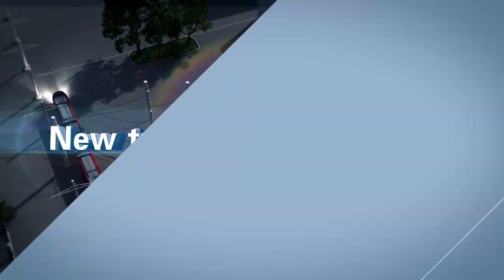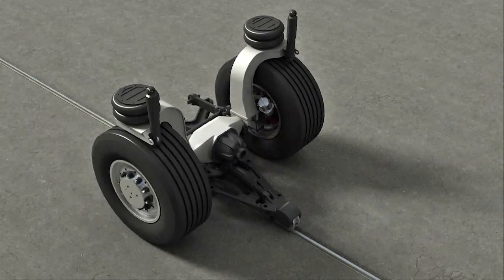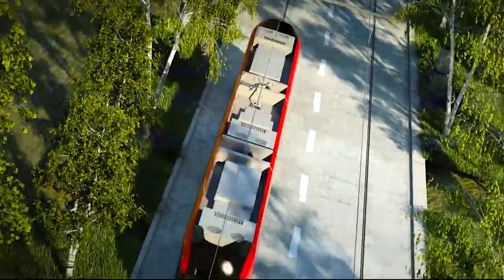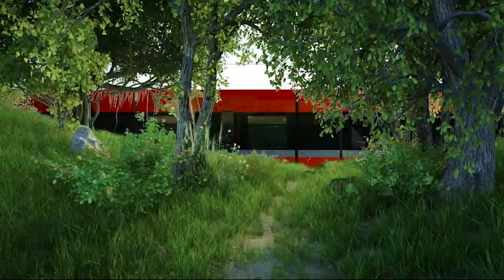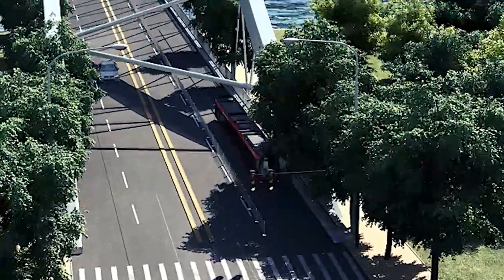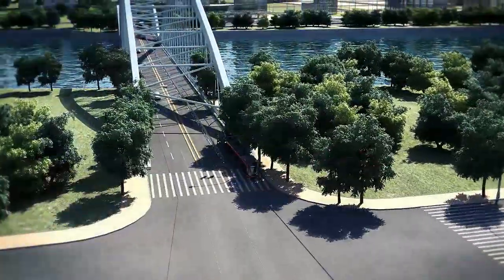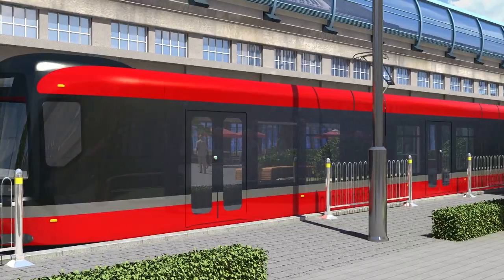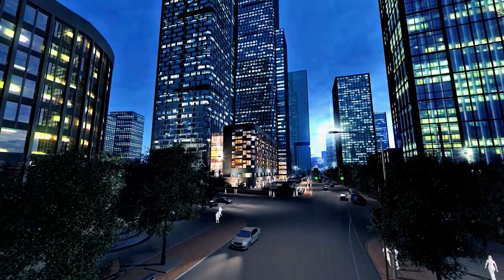1 New Eco City Transport : CRRC Guide Rail Tram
Eco,  Green  New Eco City Transport : CRRC Guide Rail Tram